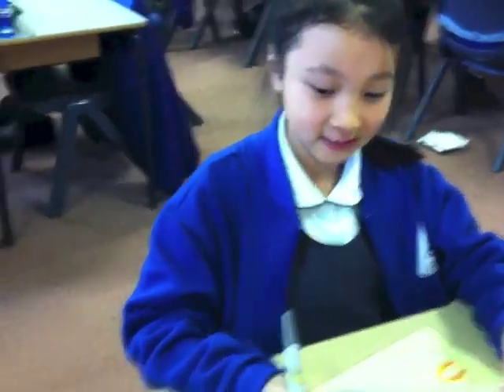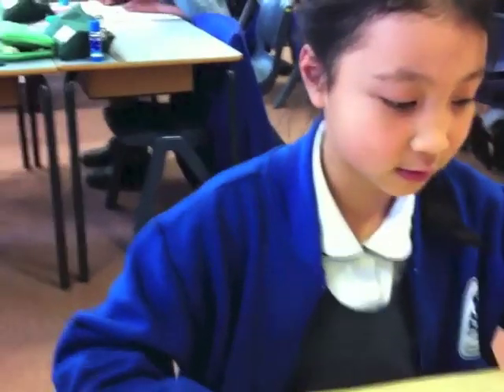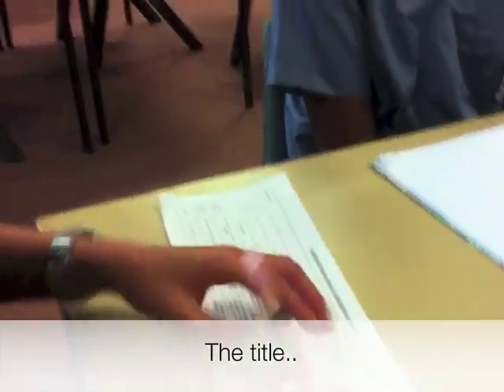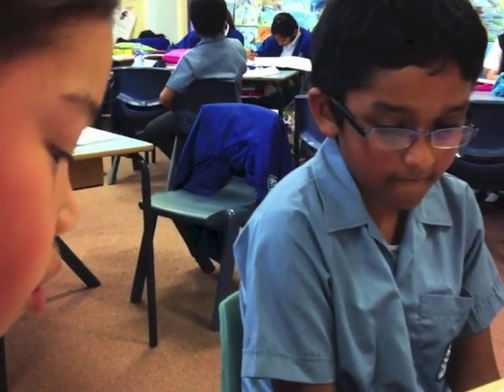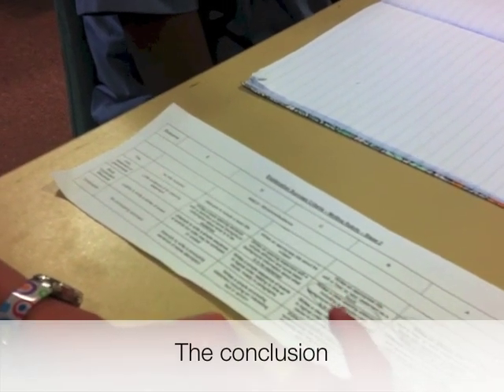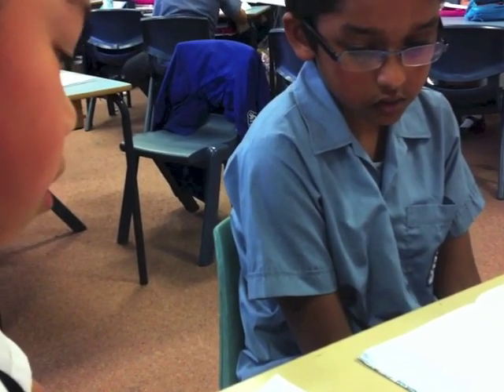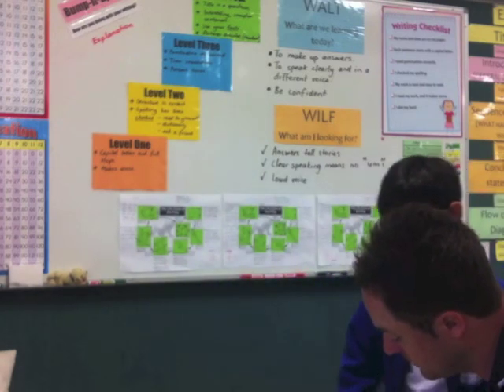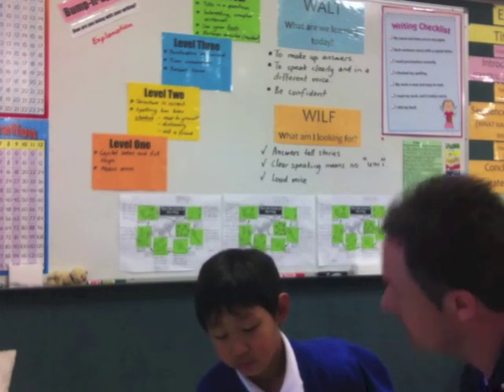Effective Feedback in Education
Some examples of how to give effective feedback in the primary/elementary school setting.